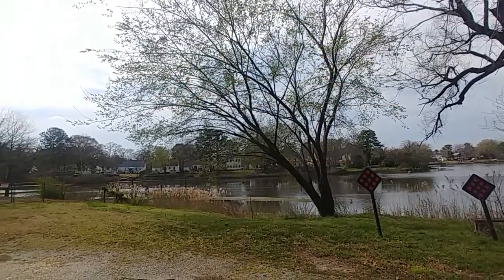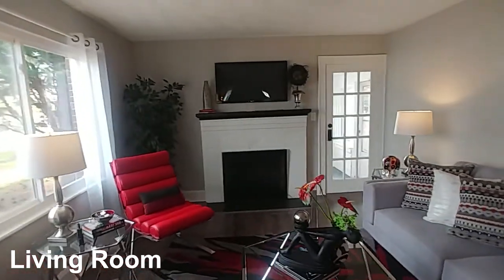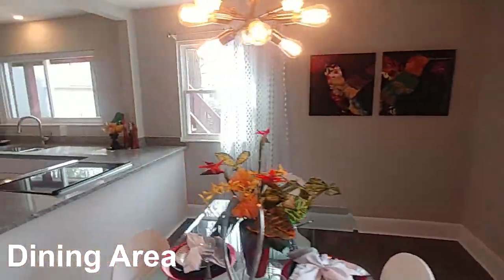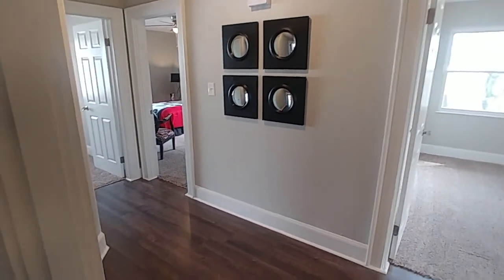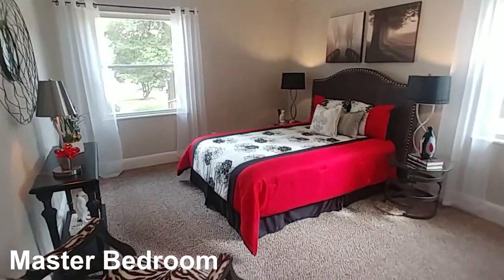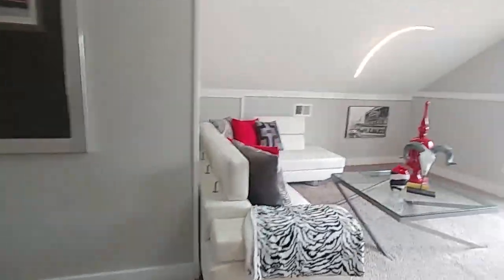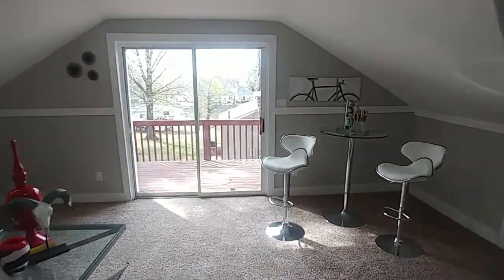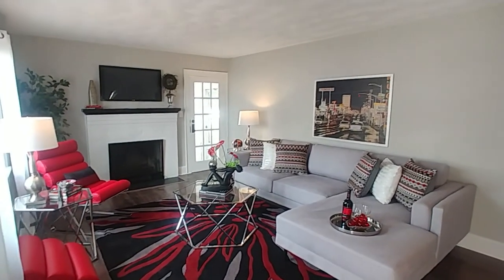1715 Bain Street Portsmouth Virginia